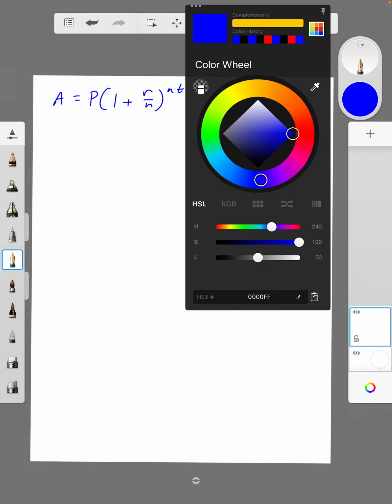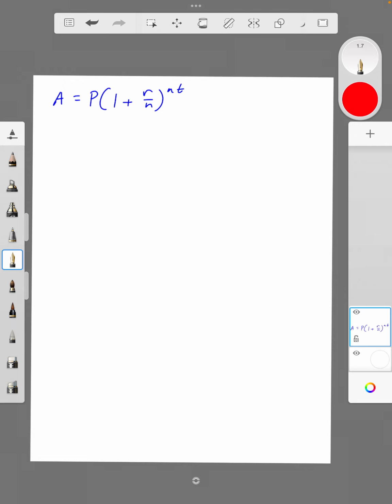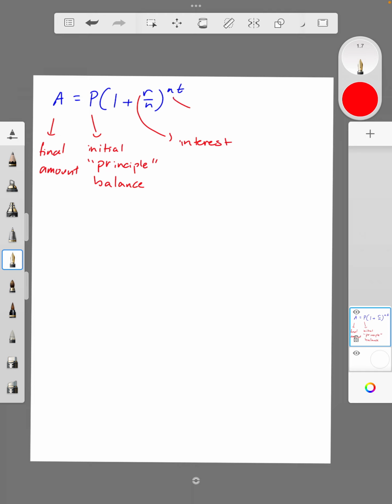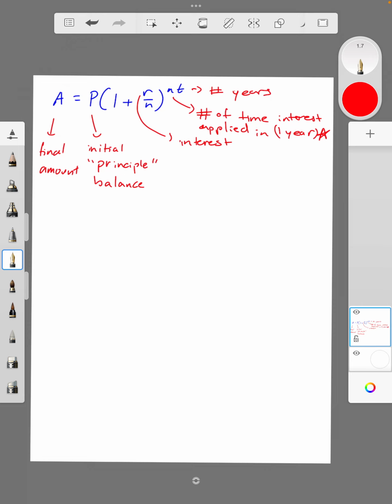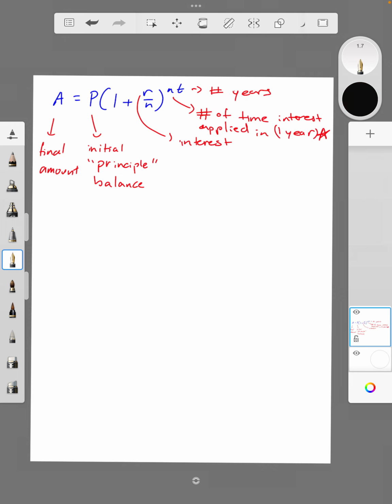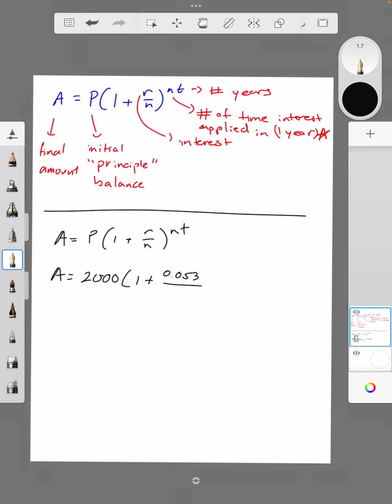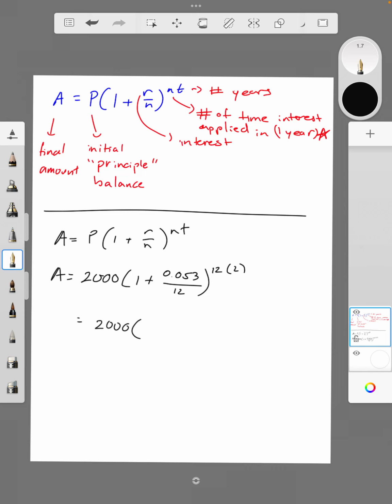1650 HW7.1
1650 HW7 Q.1
Tutoring - intended use = to understand concepts